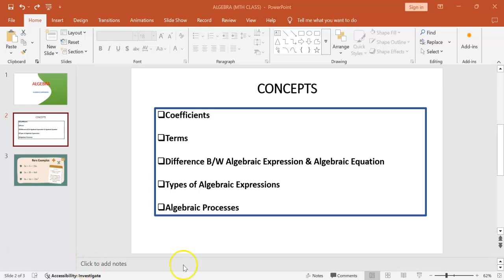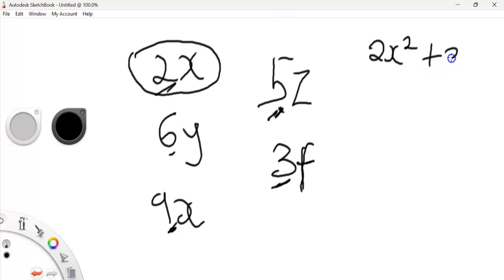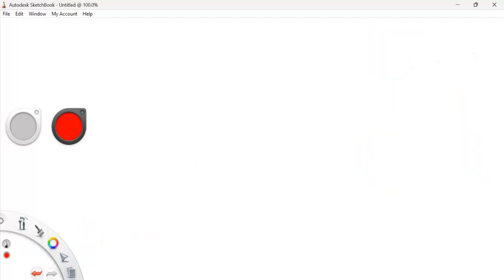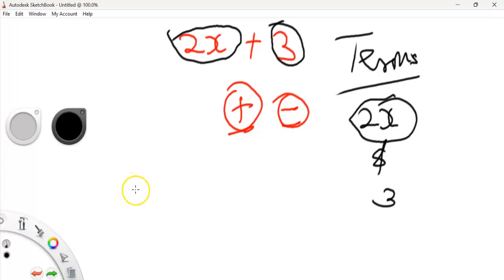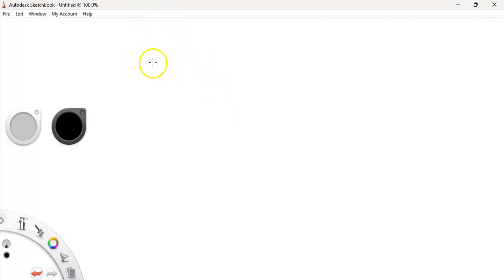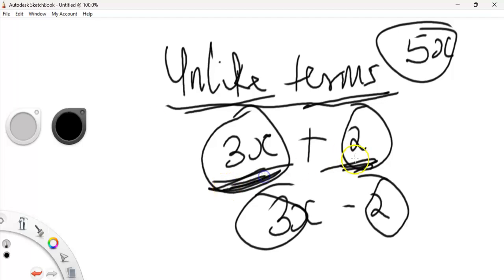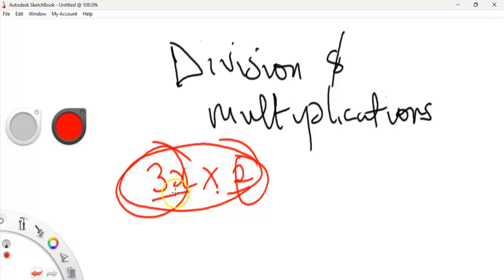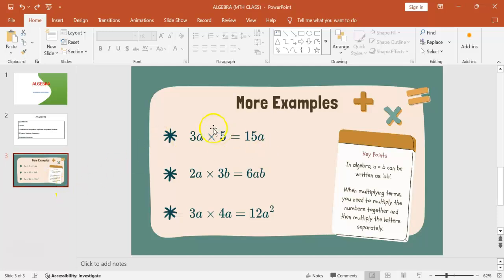How to Get Started with Algebra(Part 2): Understanding Essential Concepts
Unlock the World of Algebra

Welcome to our Algebra Series! In this first part, we're laying the foundation for a deeper understanding of algebraic concepts. Join us as we explore:

Coefficients and Terms

The difference between Algebraic Expressions and Algebraic Equations

Algebraic Processes

This video is perfect for students, teachers, and anyone looking to refresh their math skills.

Watch, Learn, and Master Algebra with us

In this particular video, join us as we make math easy and fun